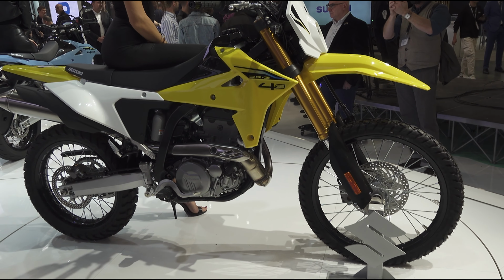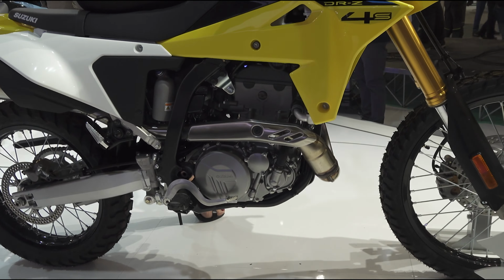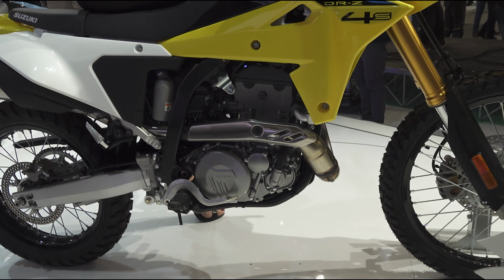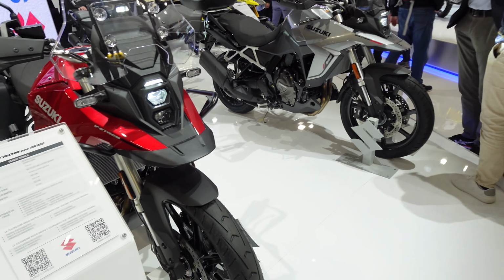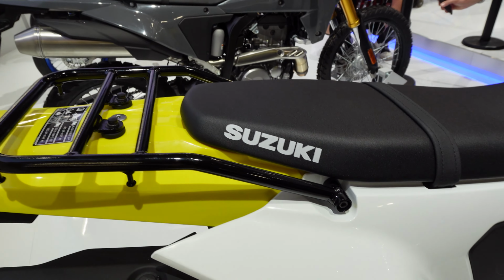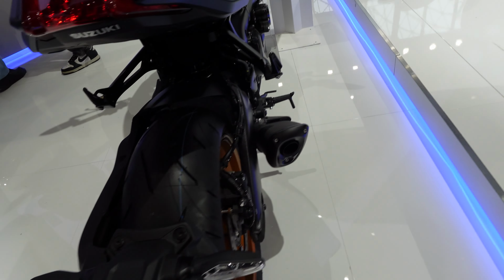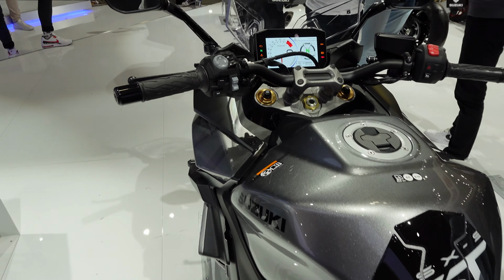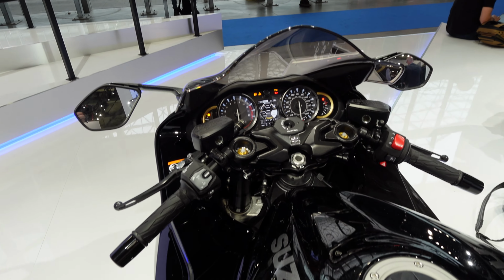EICMA 2024: Suzuki DRZ4S and DRZ4SM 4K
This is my video from the Suzuki stand at EICMA 2024 where they launched the new fuel injected DRZ4S and DRZ4SM.
I also take a look around the rest of the stand at what they have in their range.

Ever considered South America? We’re going back to Colombia in February 2025 for an 8 or 15 night adventure.
For a bit of a taste of what it’s like, the videos from the 2024 recce trip are here.

Things I use:
HexInnovate GS911